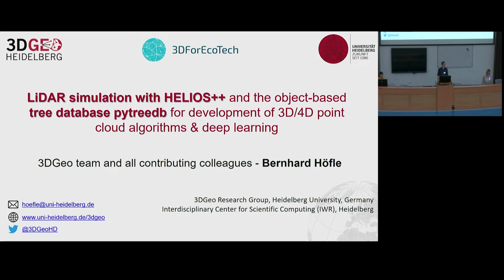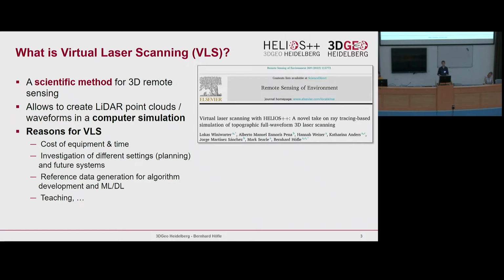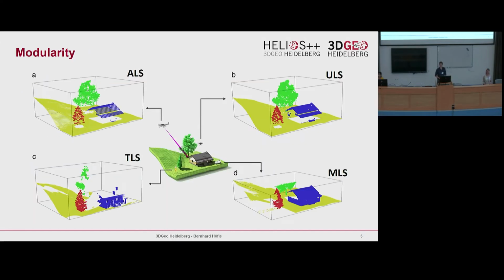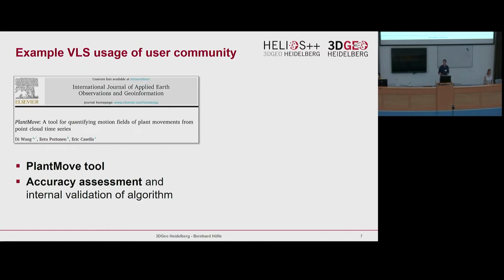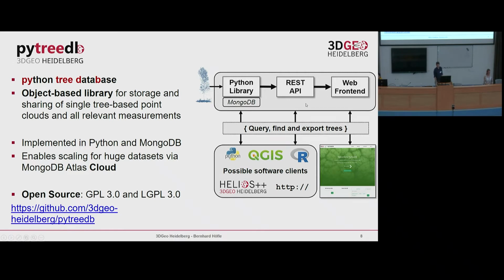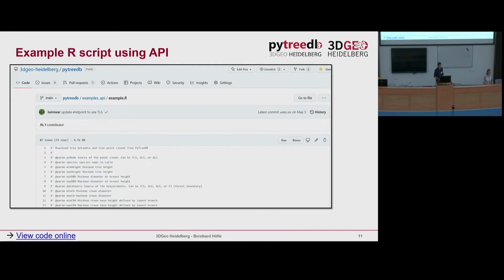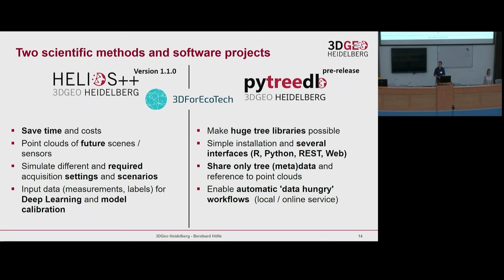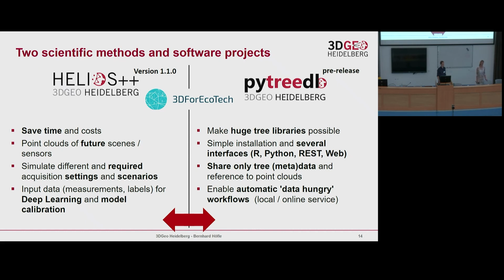3DForEcoTech Workshop 2022, Session 2 - Bernhard Höfle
3DForEcoTech Workshop 2022, Session 2
Bernhard Höfle: LiDAR simulation with HELIOS++ and the object-based tree database pytreedb for development of 3D/4D point cloud algorithms & deep learning

On 15th June 2022, we organised the first workshop within the 3DForEcoTech COST Action at the Czech University of Life Sciences Prague. The whole workshop was streamed, and all the presentations are now available on our YouTube channel